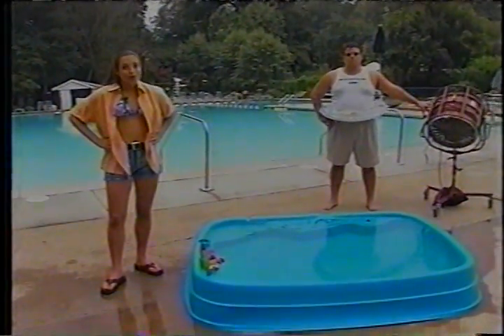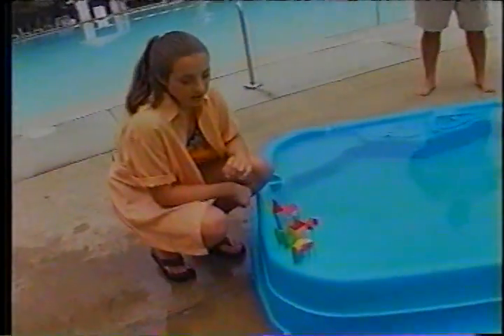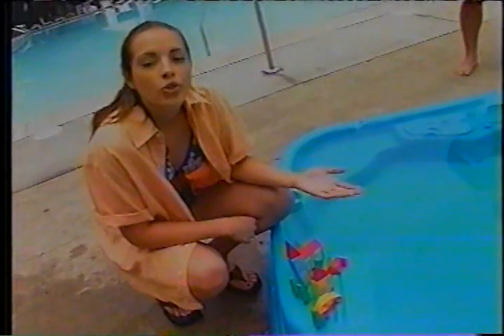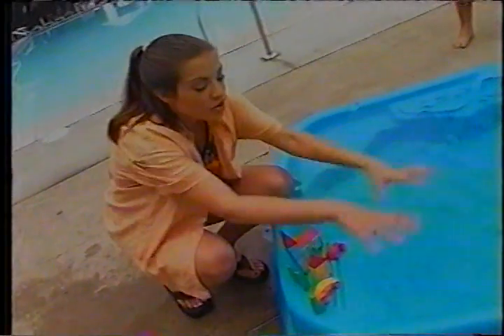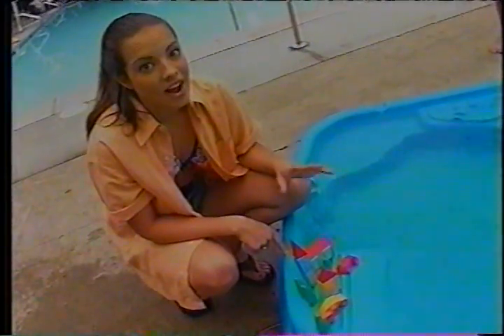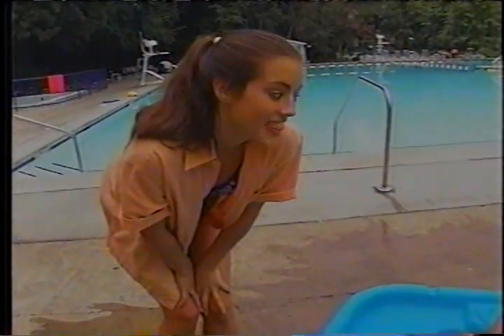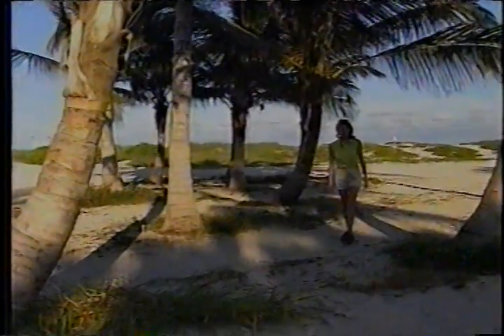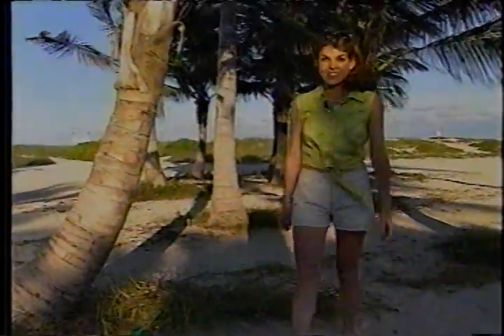TWC The Weather Classroom Hurricanes Part #3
Part 3 of The Weather Channel's The Weather Classroom talking about hurricanes and where and how they form